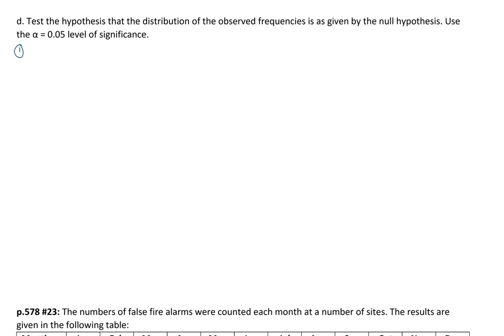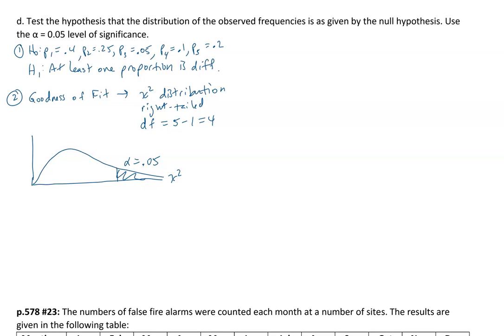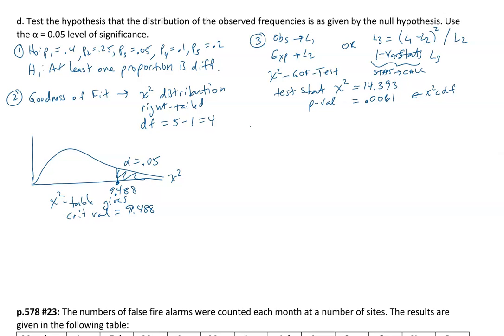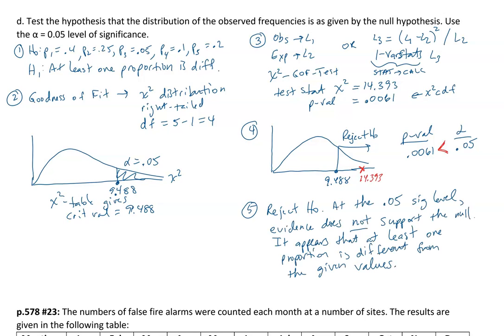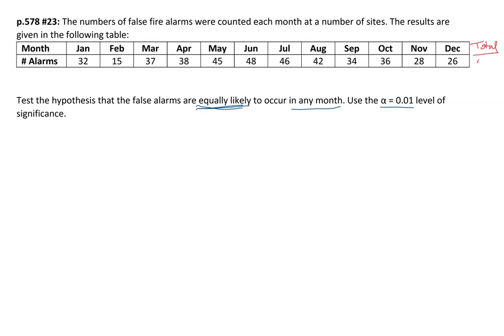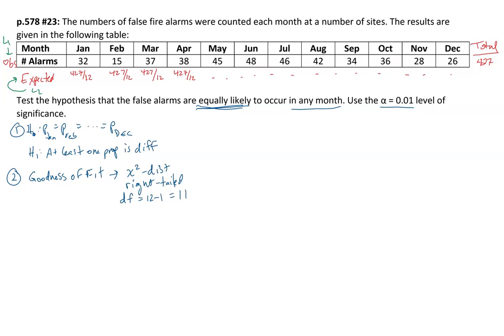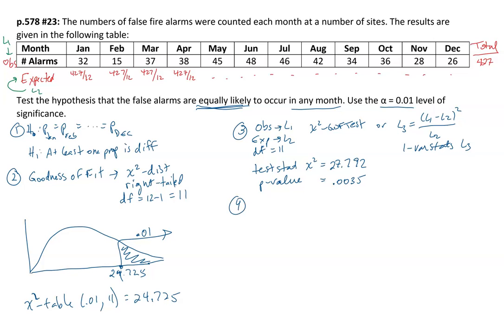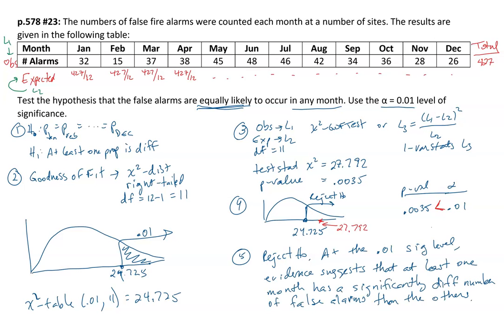M12 12.1 Part 3